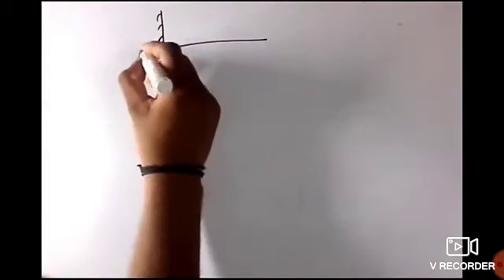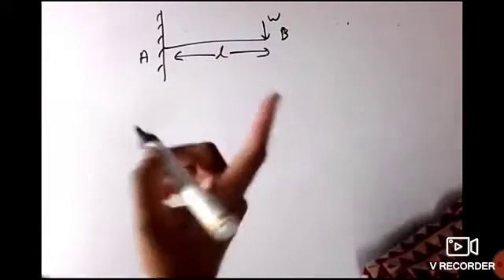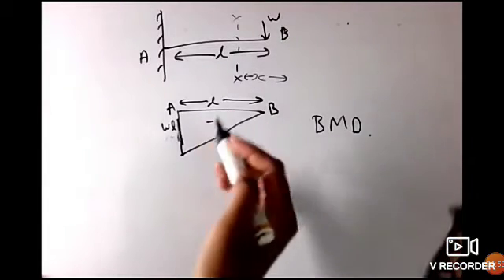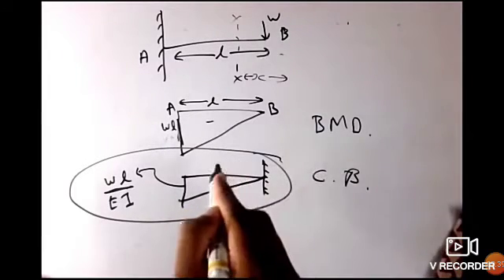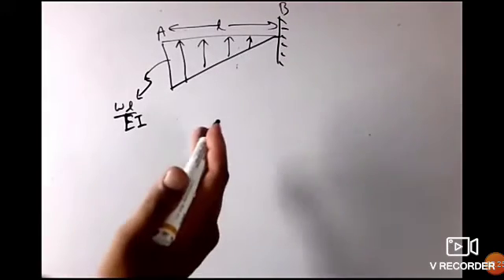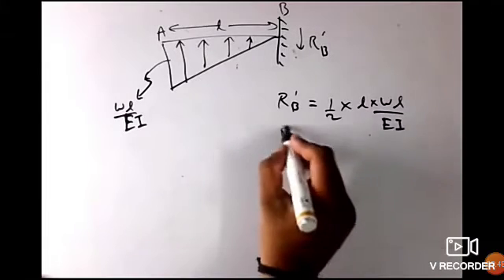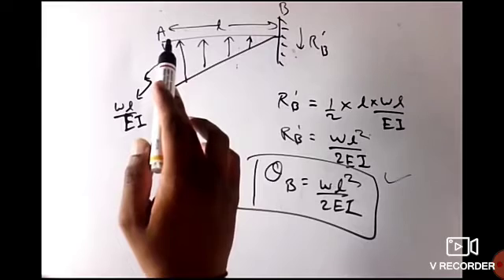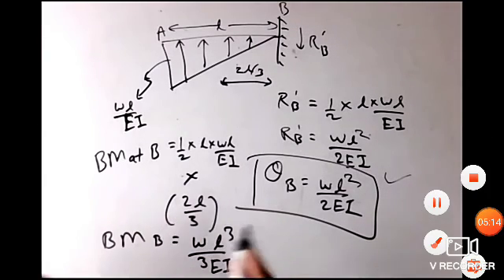18CV42 by Prof. Abhinandan B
Defection of beams by conjugate beam method for cantilever beam